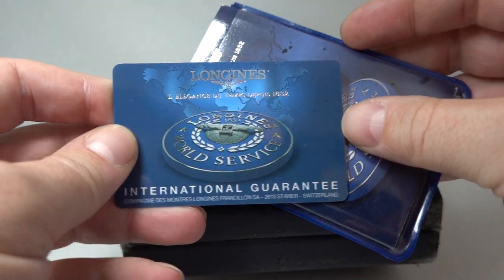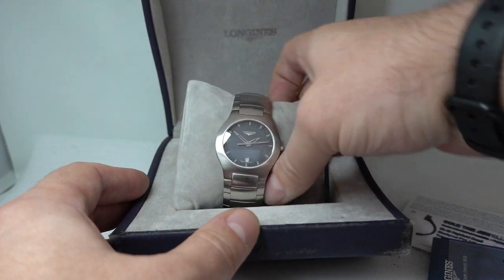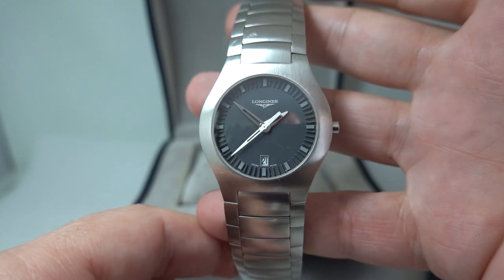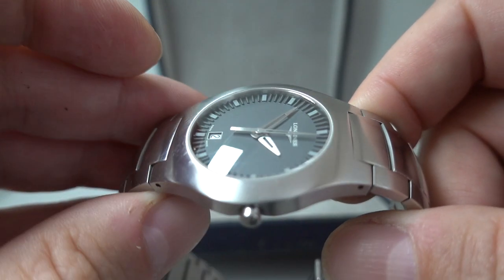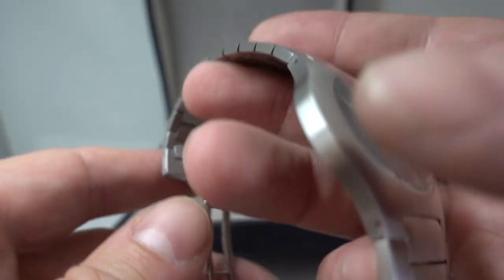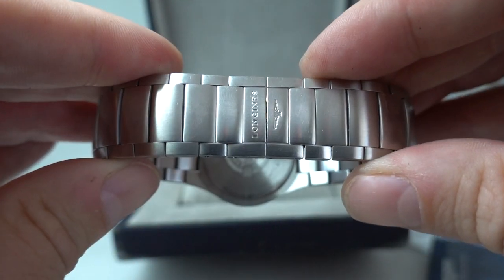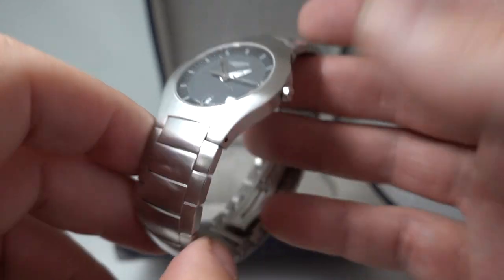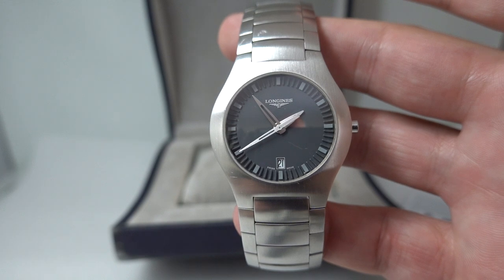2002 Longines Oposition men's vintage watch with box and papers. Model number L3.617.4